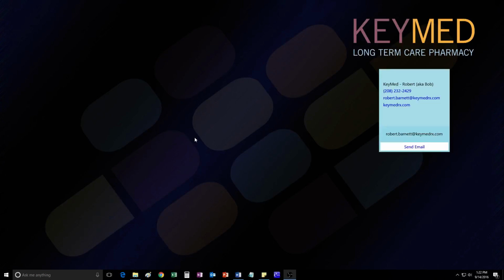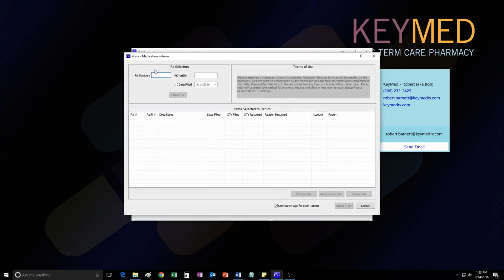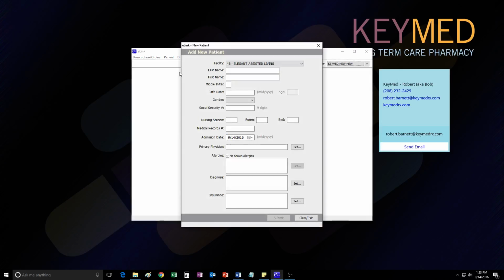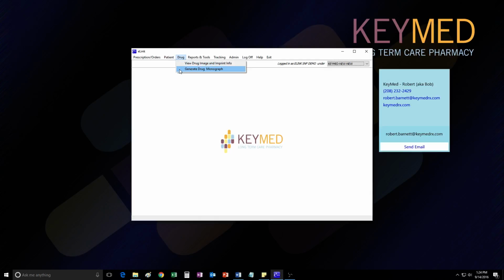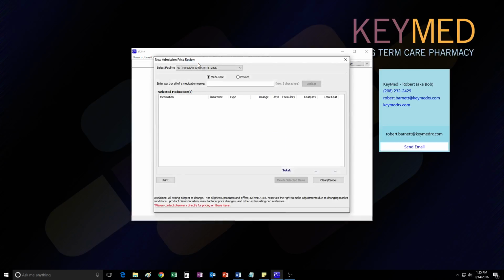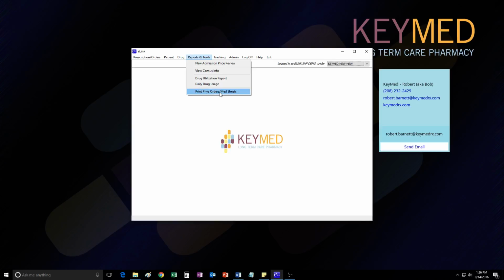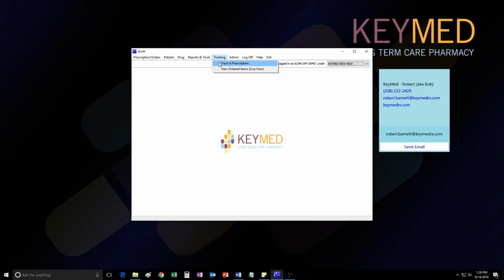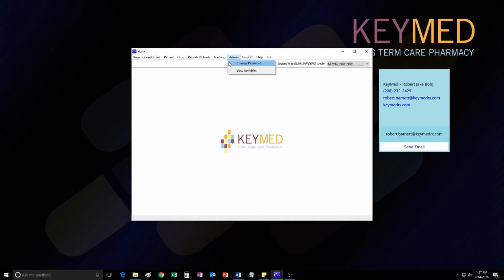eLink Introduction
This is a basic introduction to eLink functions with respect to skilled nursing facilities.  Another video exists that is specific to assisted living facilities.